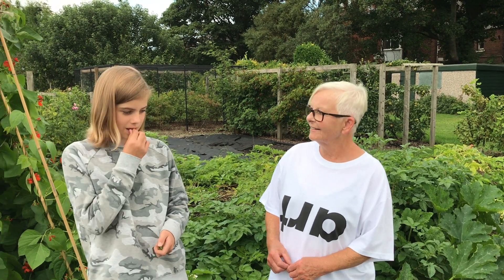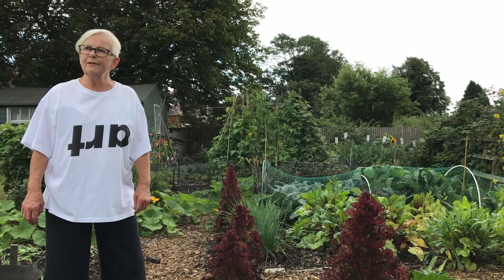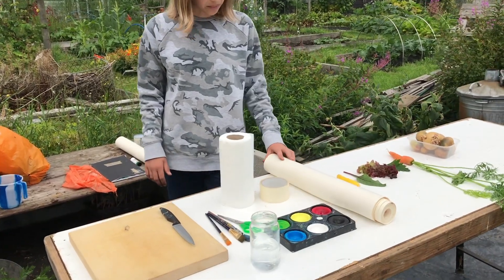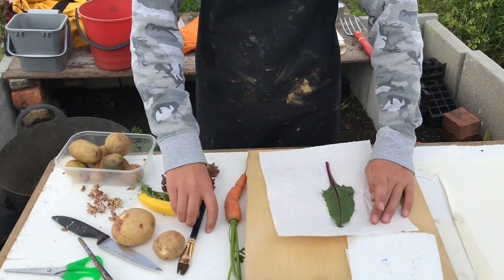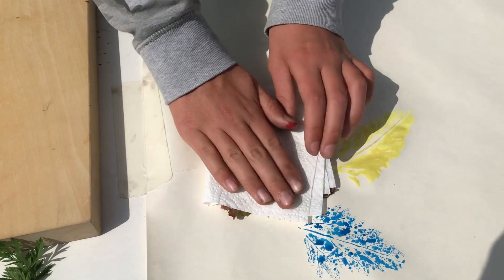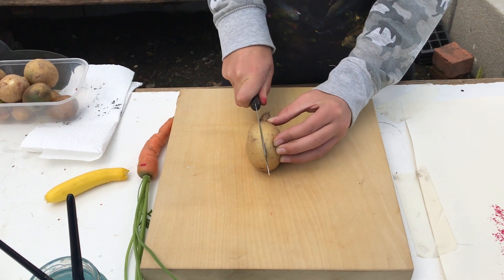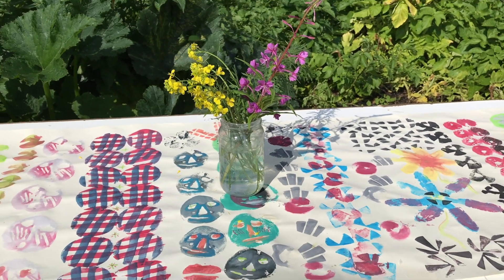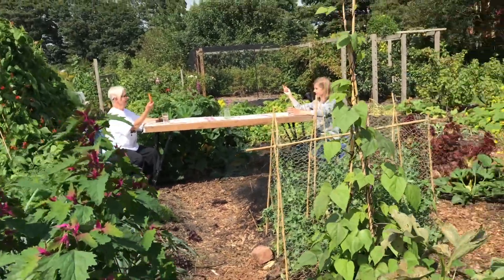BALTIC Meet & Make Online | Printing on the Allotment with artist Sally Madge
BALTIC artist Sally Madge and her Granddaughter Nancy show us how to use vegetables and salad leaves to make intricately textured prints.

You will need: a selection of vegetables and salad leaves, water-based paints, a paintbrush, some water, kitchen roll, paper, scissors, masking tape and an adult to use a knife and chopping board.

Sally and Nancy use home-grown vegetables, working outdoors in the tranquil setting of their allotment. Don’t worry if you don’t have home-grown produce, any will work! Just make sure that after printing you give the veggies a really good wash to get the paint off, chop off the end you printed with and either use them in cooking or compost them. You could even try making a vegetable character like Sally shows us in the video!

Sally’s activity takes inspiration from BALTIC’s current exhibition Abel Rodriguez. Abel creates detailed paintings and drawings that depict the ecosystem of the rainforest.